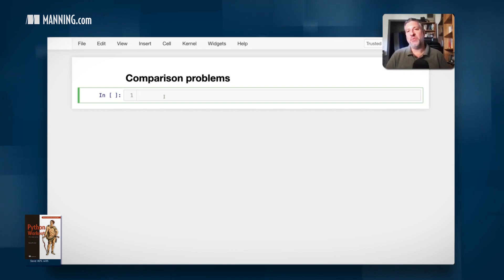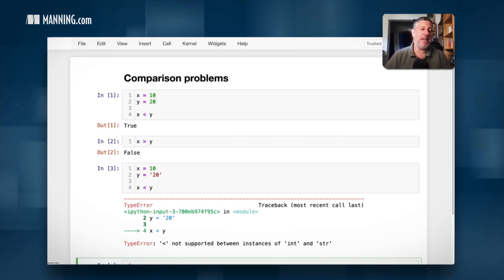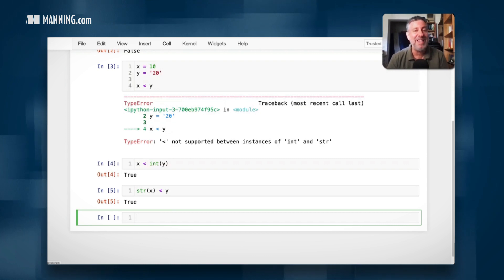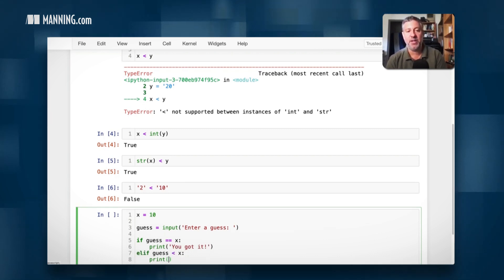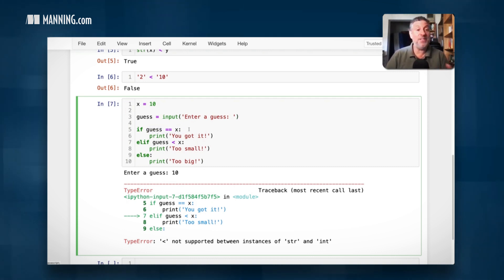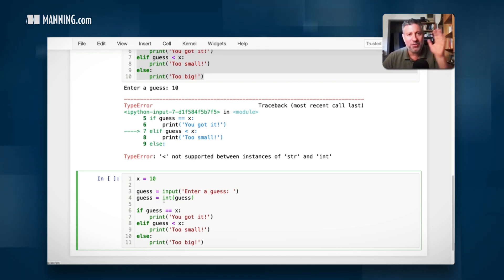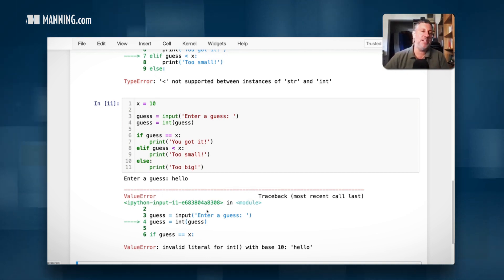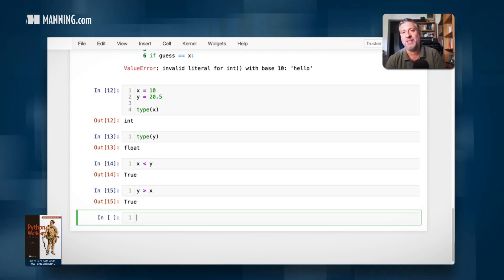How to Compare Different Types in Python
📖 To save 40% off this book ⭐ DISCOUNT CODE: watchlerner40 ⭐ Reuven showcases when you can and can't compare different types of objects in Python and explains what you can do about it.

"Python Workout" presents 50 exercises that focus on key Python 3 features. In it, expert Python coach Reuven Lerner guides you through a series of small projects, practicing the skills you need to tackle everyday tasks. You’ll appreciate the clear explanations of each technique, and you can watch Reuven solve each exercise in the accompanying videos.